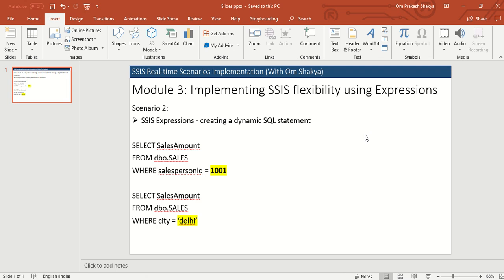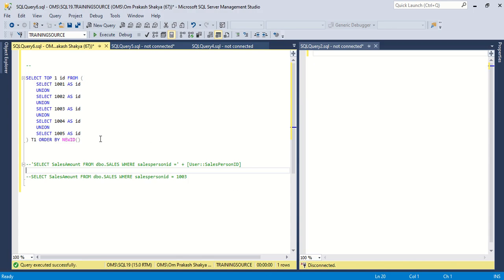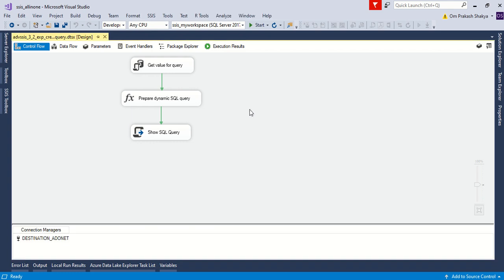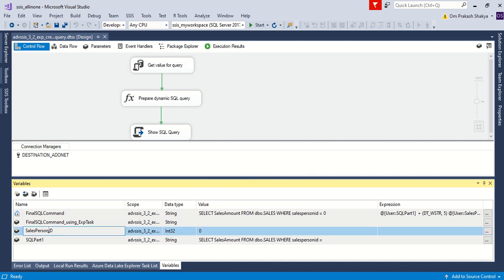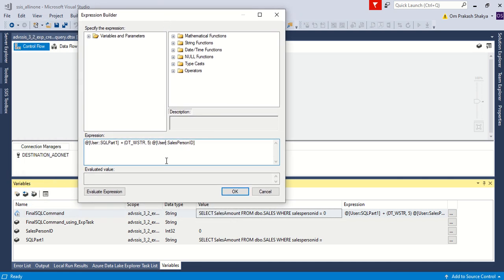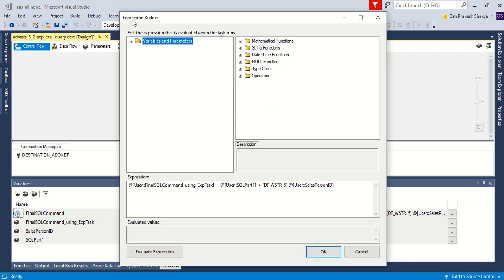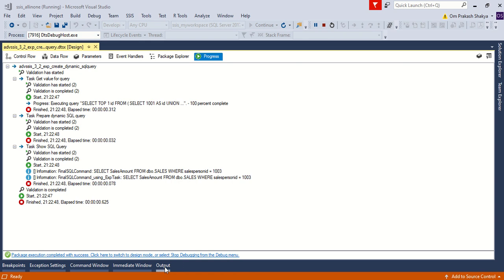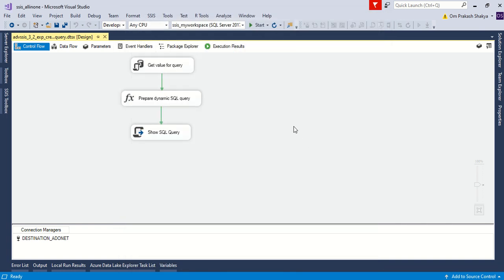M3-S2: Scenario 2: Exp - Creating a dynamic SQL statement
Scenario 2: Exp - Creating a dynamic SQL statement of Module 3: Implementing SSIS flexibility using Expressions